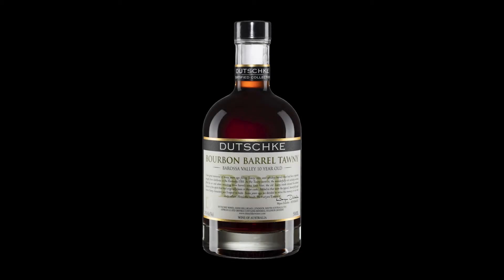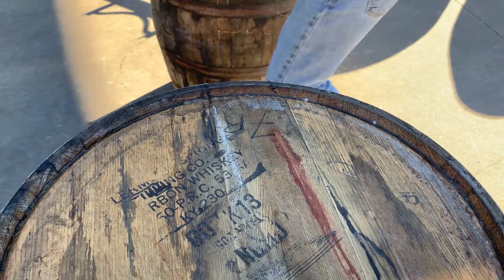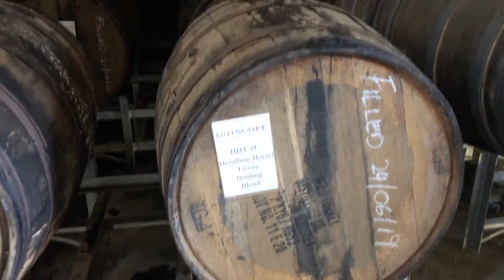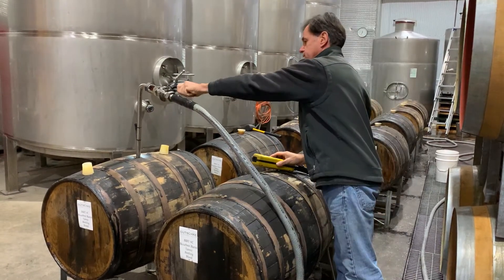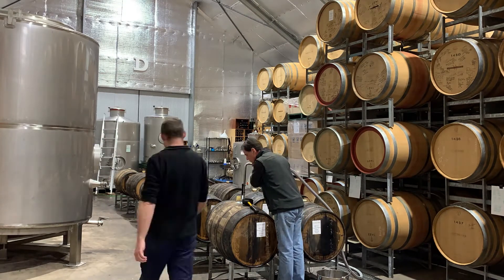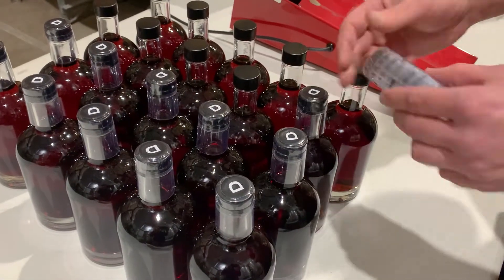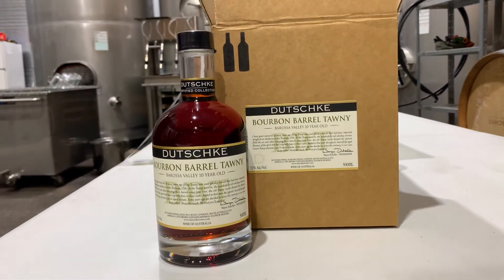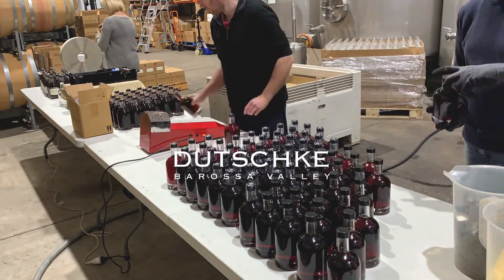Dutschke Wines Bourbon Barrel